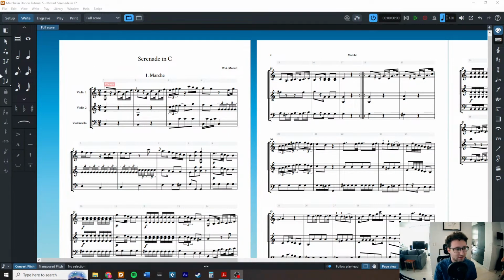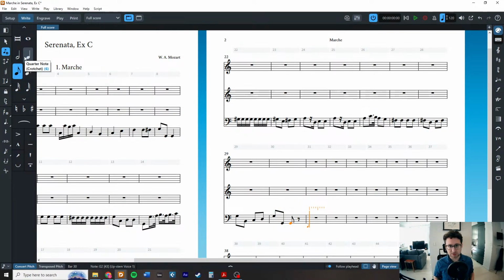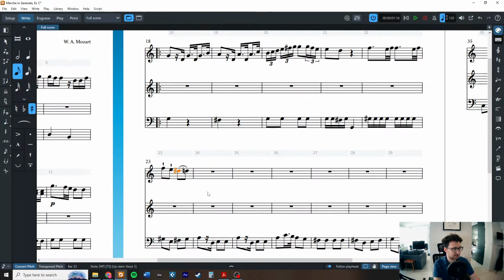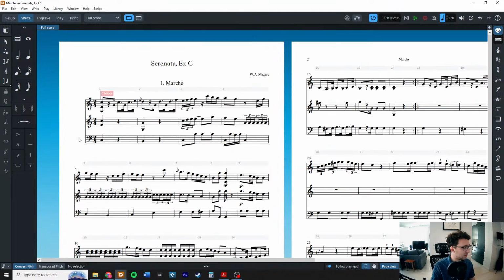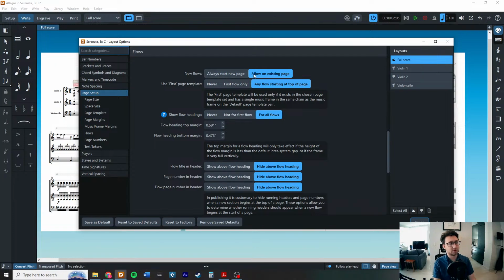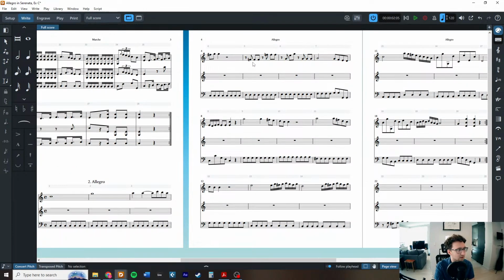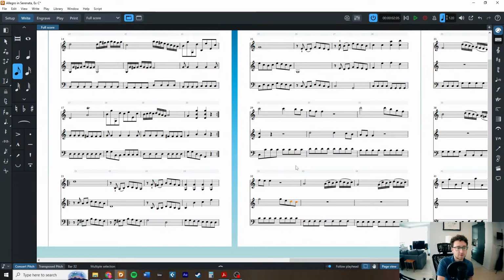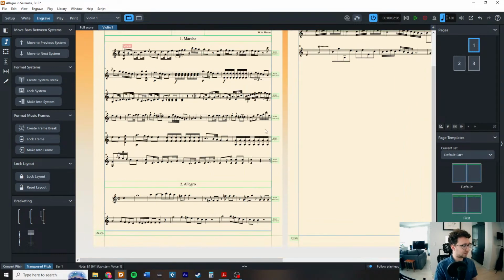Engraving Serenade in C "Ganz kleine Nachtmusik" in Dorico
Hi, and welcome to this Dorico tutorial livestream! Today I'm going to engrave the newly discovered "Ganz kleine Nachtmusik" by Mozart and answer any and all Dorico questions you have.